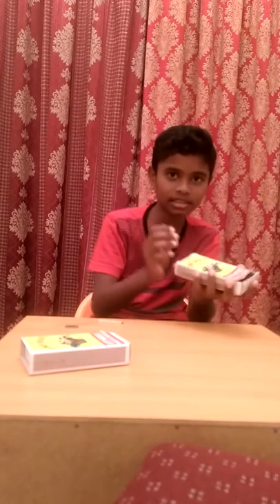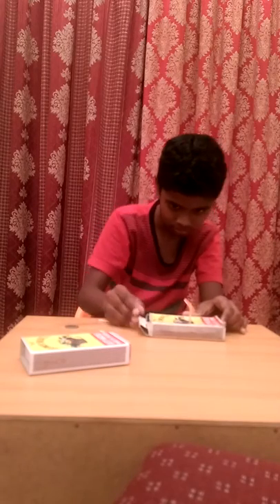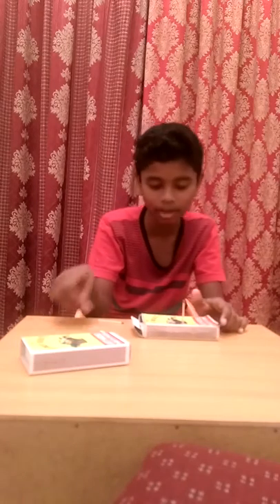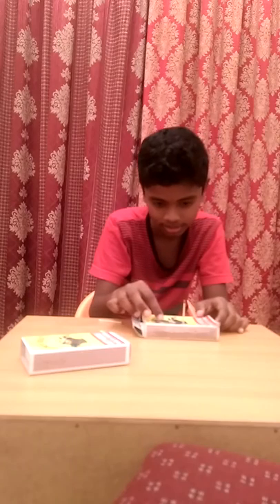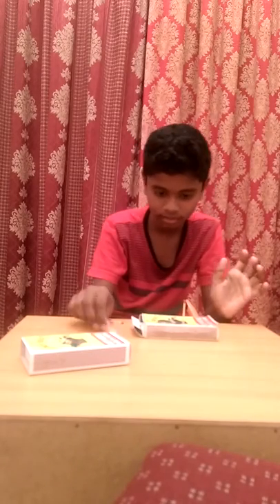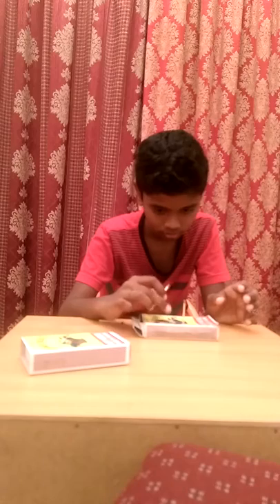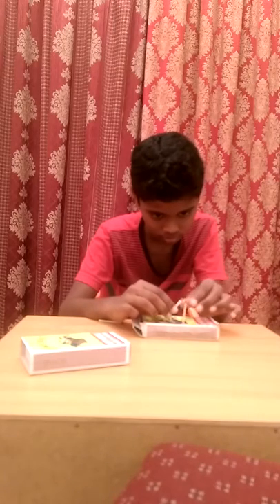Weight lifting match stick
You will see a match stick lifting another by heat.